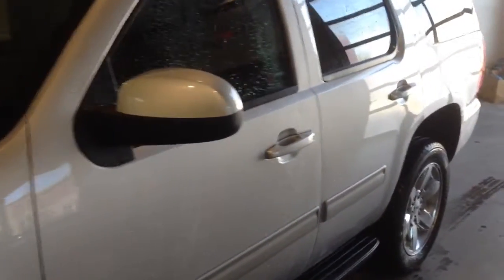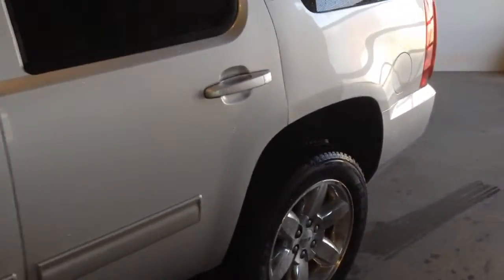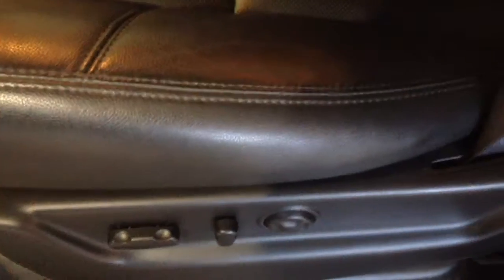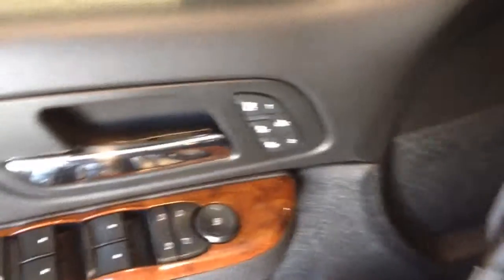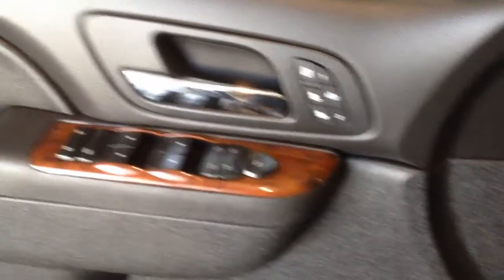2014 GMC Yukon Davis Chevrolet | Airdrie AB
the GMC Yukon sets a high standard for large family vehicles, and the SLT edition raises that bar even higher with features like heated/power/memory seats, leather trim, rear heater, rear window defrost, power sunroof, power liftgate and rear window, adjustable pedals, tow package, DVD play, and much more!

127384